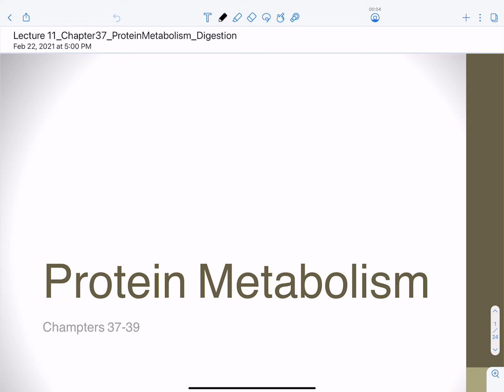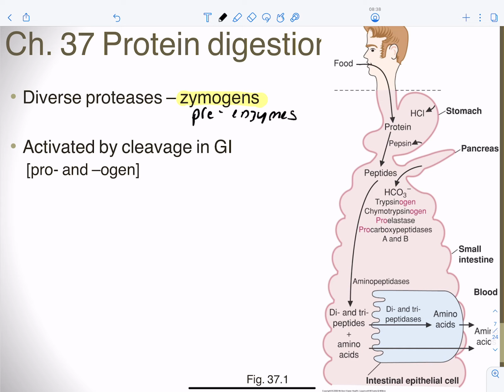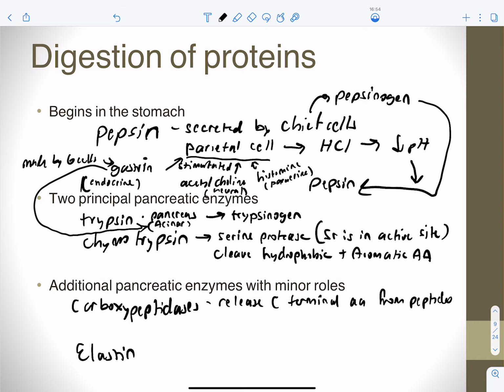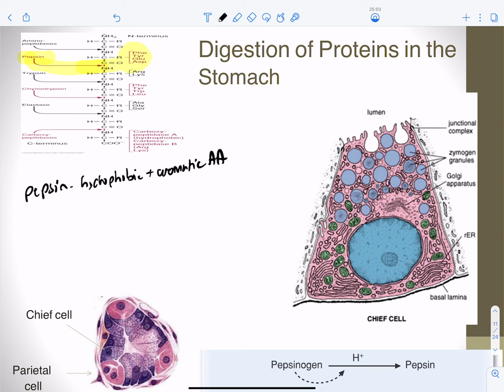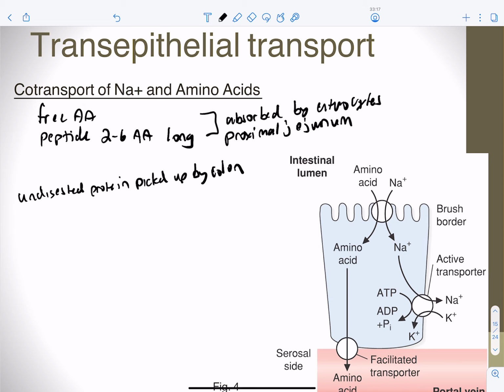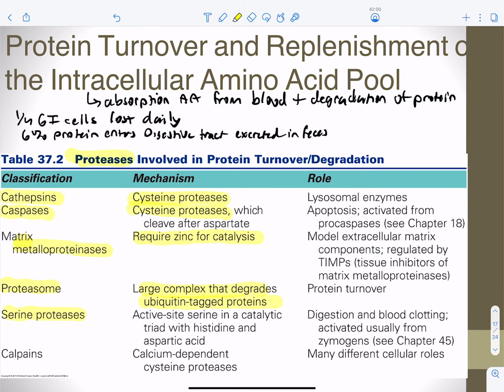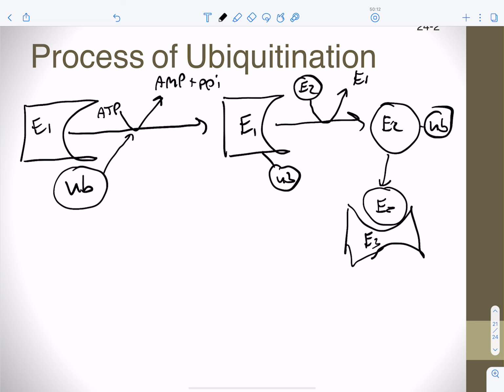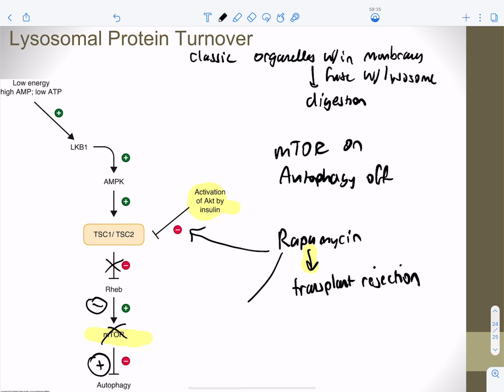Lecture 11 protein metabolism